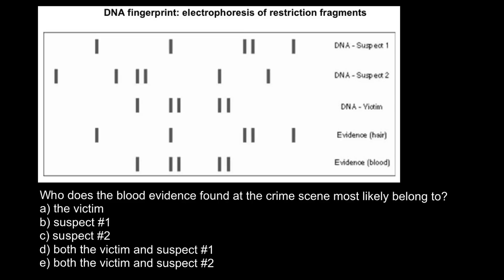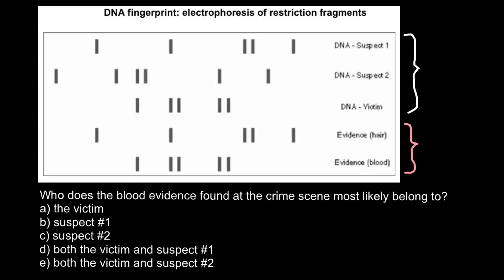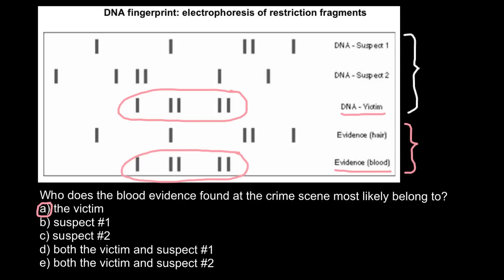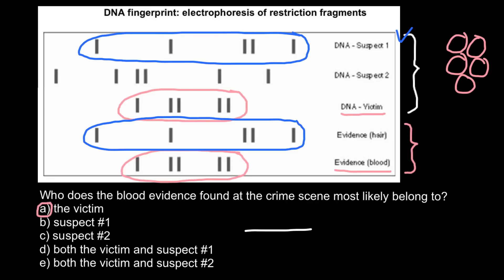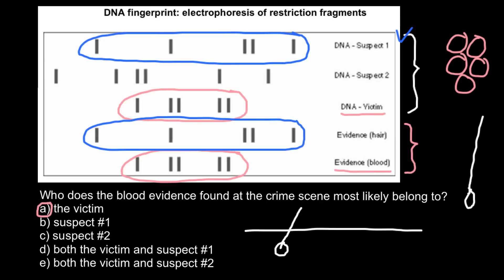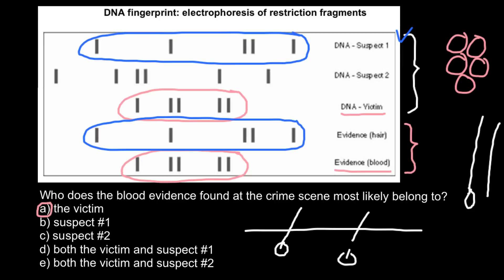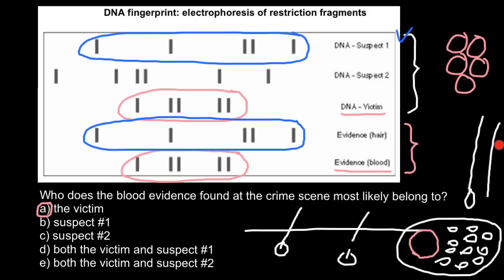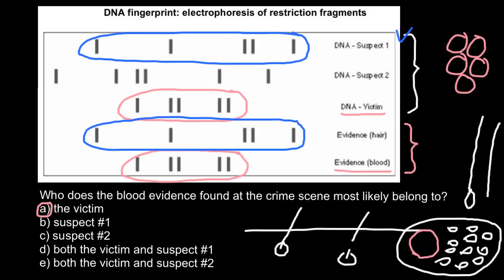DNA fingerprint - electrophoresis of restriction fragments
How do scientists compare DNA samples? What tools do they use? Comparison between multiple DNA samples can be performed by a simple technique called restriction fragment length polymorphism (RFLP). This technique is based on several concepts ranging from genetics to physics and engineering. The genetic code contained inside a DNA molecule does not need to be entirely compared between two or more DNA samples, only some portions of it.
In the early days of genetics research, no computers or automated and speedy processes for DNA decoding and analysis existed. So how was it possible to analyze and compare DNA samples? By analyzing short DNA fragments! Restriction enzymes are a special class of enzymes that can cut the DNA into fragments at specific locations called restriction sites. This is a defense mechanism employed by bacteria for protection against viral DNA or genetic code. Researchers realized that this behavior could be exploited to cut DNA into short fragments for lab analysis.

How can multiple DNA samples be compared? By cutting them with the same restriction enzyme and comparing the fragments. If two or more DNA samples have the same restriction sites, then they will be broken into similar fragments. How can someone tell if two DNA fragments are the same? This is accomplished by placing the fragments in a gel tray and applying an electric current along the plate. As the DNA fragments are charged, the positively charged fragments move toward the cathode and the negatively charged toward the anode. How fragments move through the agarose gel solution is related to their masses—smaller fragments move further away faster, while longer fragments move slower.
A similar example to this process is how the pigments that are used to give a certain color to paint segregate when a drop of water-based paint is placed on a filter paper and water is allowed to diffuse through the paper. Through this process, paint colors that are the result of combinations of multiple pigments decompose into their respective pigments, thus, allowing for the identification of common pigments.

Restriction enzymes attach to DNA and are activated by restriction sequences in the DNA. Once activated, the restriction enzymes hydrolyze and destroy the bonds between nucleotides. The restriction sequences along the DNA are inherited, thus, people who are related have similar restriction sequences along their DNA. Cutting DNA samples by the same restriction enzymes and analyzing the resulting DNA fragments by DNA fingerprinting indicates which DNA samples have similar restriction sequences.
During DNA fingerprinting, fragments are placed in agar gel and an electric field is applied along the gel plate. As DNA fragments are electrically charged, they travel through the gel. DNA fragments of the same length travel at the same rate, with shorter fragments traveling faster and longer than slower ones. DNA samples that are broken in similar fragments have the same restriction sequences occurring at the same locations along the DNA double strand.
Restriction enzymes attach to DNA and cleave it (cut it) randomly or at specific locations. Bacteria are protected from foreign DNA by using restriction enzymes to destroy the foreign DNA. Restriction enzyme (restriction endonuclease) cuts DNA at specific locations (specific nucleotide sequence) called restriction (recognition) sites. But how is the DNA of the organism (or bacteria) protected against its own restriction enzymes? The DNA is protected by methylases—enzymes that add methyl groups to adenine and cytosine that are part of the recognition sequences (sites) to prevent the restriction enzymes from cleaving the DNA. Restriction enzymes are categorized in:
Type I and III: both restriction and methylation performed by one large enzyme
Type II and III: cleave (cut) DNA at random sites (do not need recognition sequence)
Also, Type II—only restriction, methylase performed by another enzyme.
Examples of restriction enzyme: EcoRI. It cleaves at the GAATTC recognition sequence. The DNA double helix is cut between G and A and two "sticky ends." 5' (AATT) result. Sticky ends can bind to their complement (DNA ligase enzymes fuse two fragments—just the opposite action of restriction enzymes).